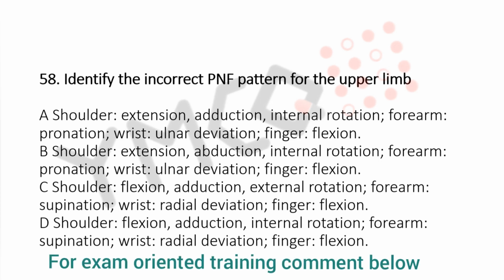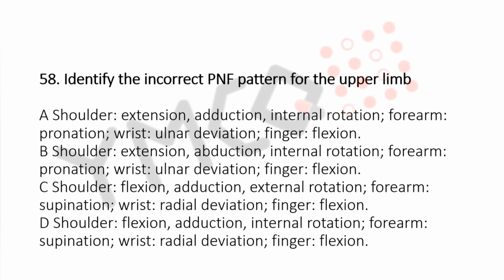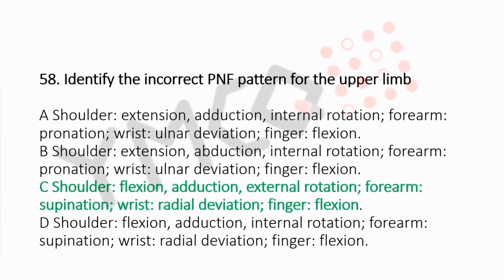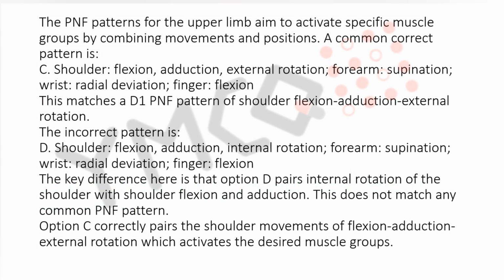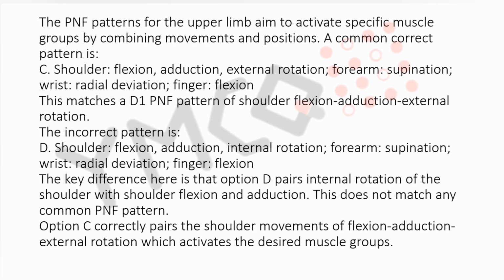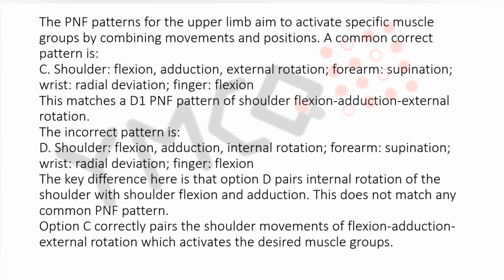Jamia Millia Physiotherapy Exam 2023 | Question: 58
Medical mcq
Physiotherapy mcq
Physiotherapy quiz
Prometrics exam
physiotherapy exam
physiotherapy mcq questions and answers
Government physiotherapy exam
Government physiotherapy exam question paper
kerala psc physiotherapy exam
best physiotherapy mcq
biomechanics mcq
biomechanics physiotherapy mcq
dha physiotherapy questions
exercise therapy MCQ
pg physiotherapy mcq
physio mcq
physiotherapy mcq
physiotherapy mcq with answers
physiotherapy mcq question bank
physiotherapy mcqs for ppsc
physiotherapy mcqs online test
physiotherapy exam mcq
mcq in physiotherapy with explanatory answers pdf
mcq in physiotherapy
physiotherapy mcq questions
physiotherapy related mcqs
physiotherapy secrets multiple choice questions pdf
physiotherapy secrets multiple choice questions
physiotherapy test mcqs
physiotherapy mcq